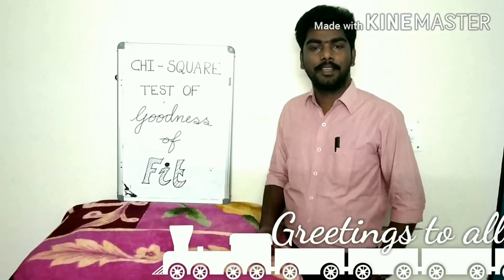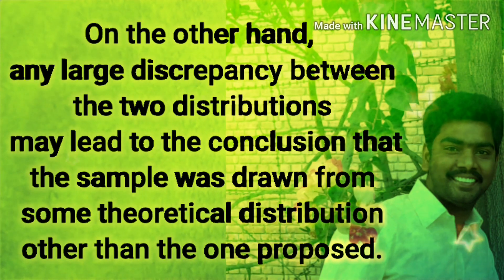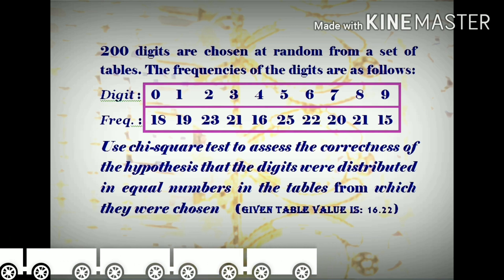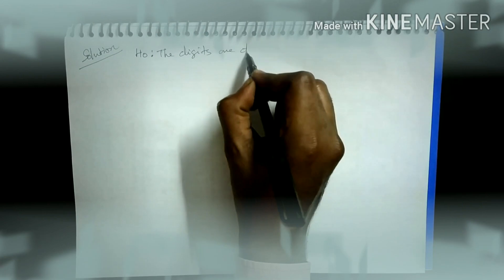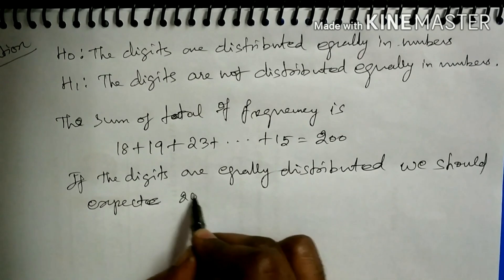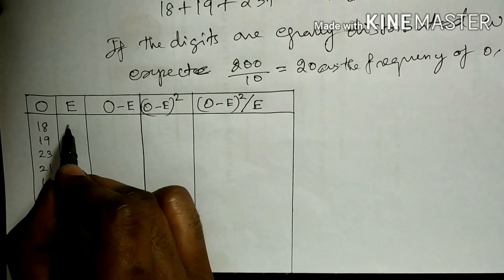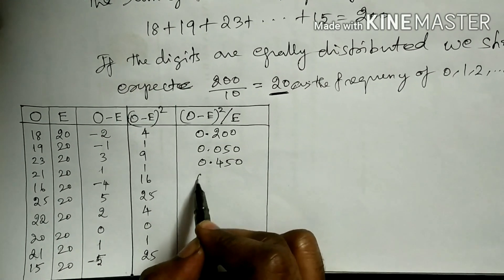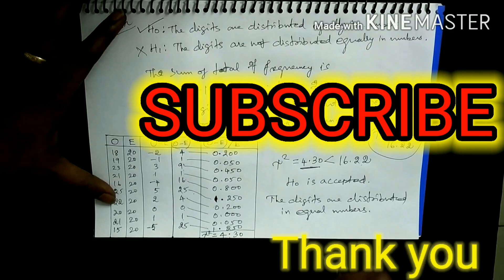Chi-Square Test of Goodness of Fit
In this video, I have given a short introduction to Chi-Square Test of Goodness of Fit and solved a problem.